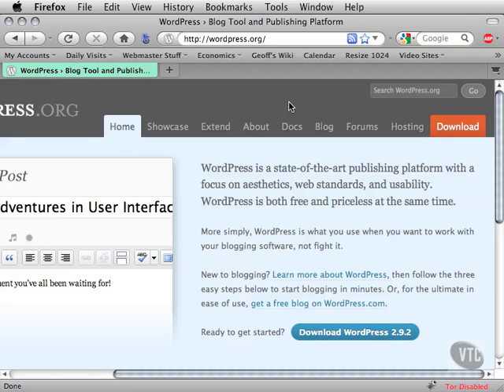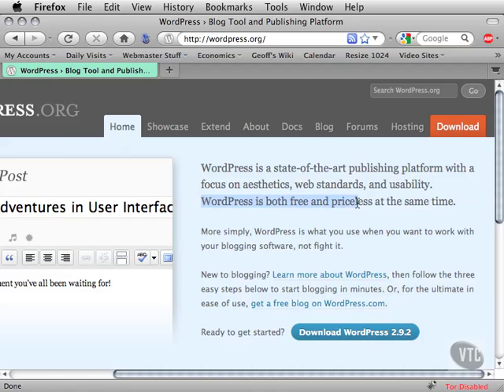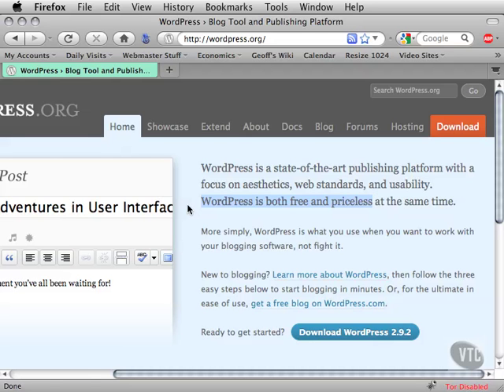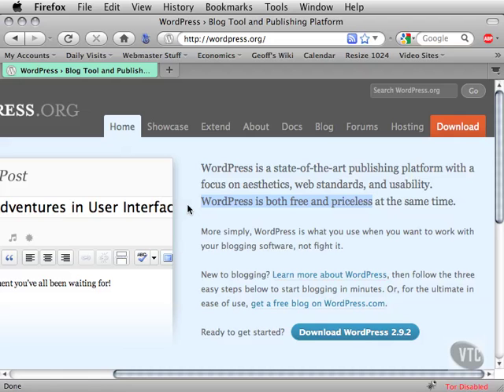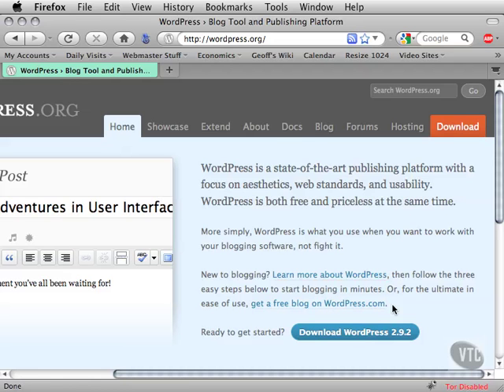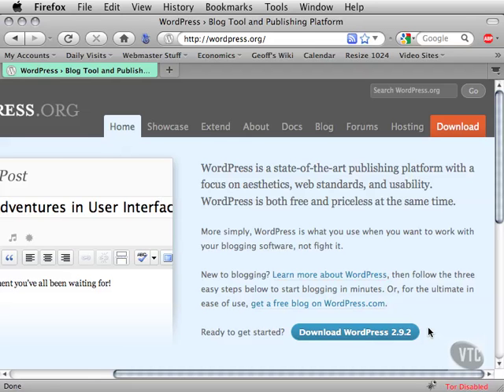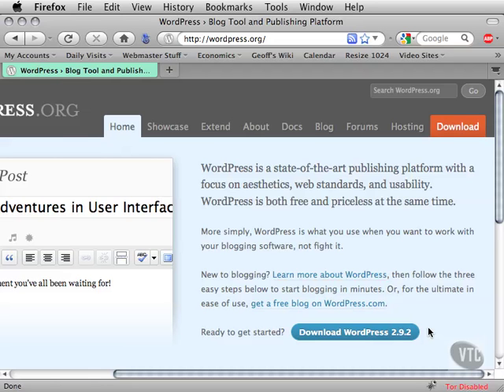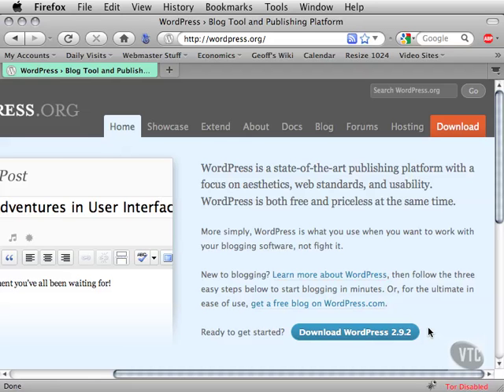wordpress theme tutorial (part 2)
wordpress theme tutorial (part 2), Learn how to create new website by the wordpress theme.